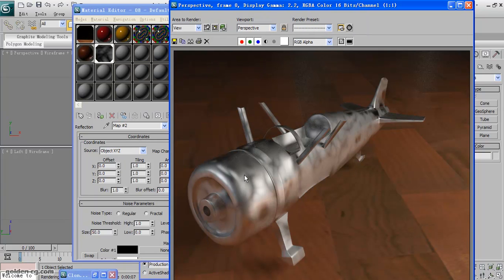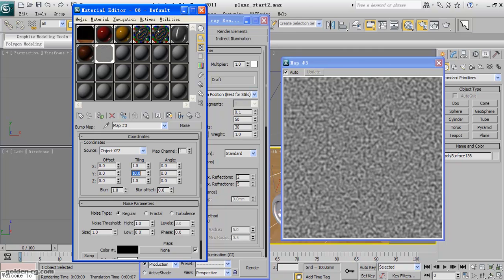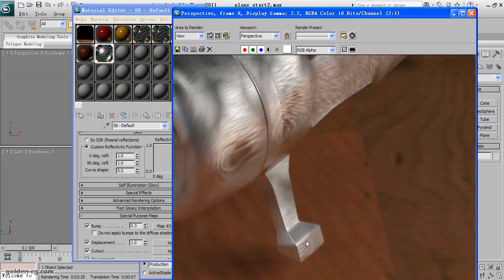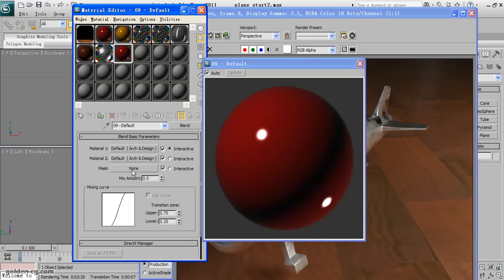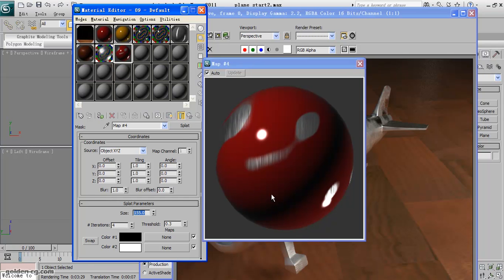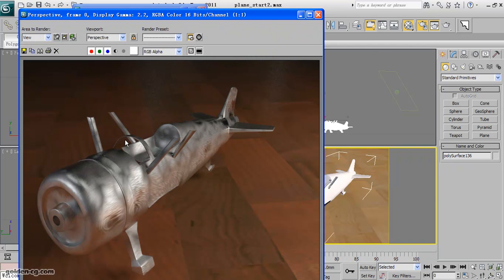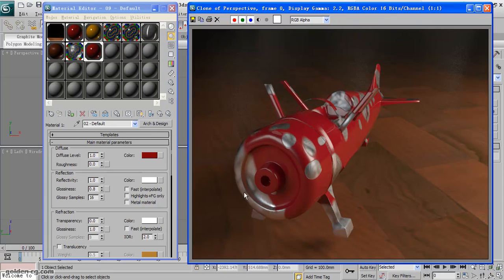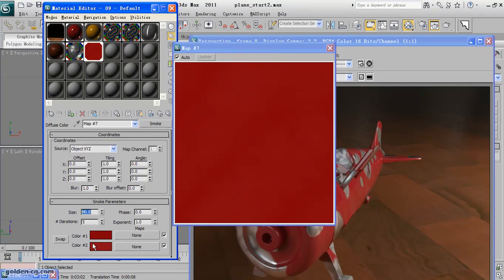3ds Max Rendring tutorial 2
Rendering scratchy toy with Mental Ray